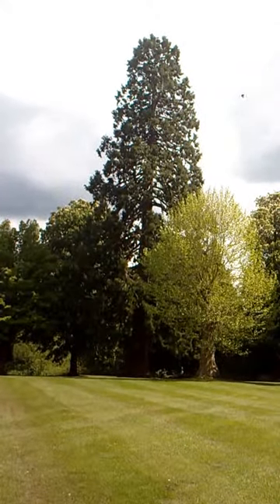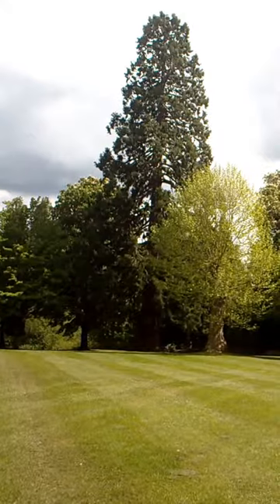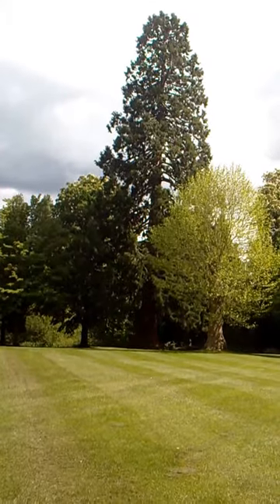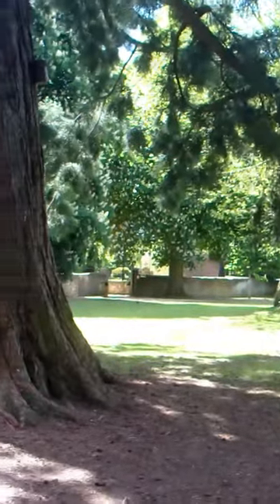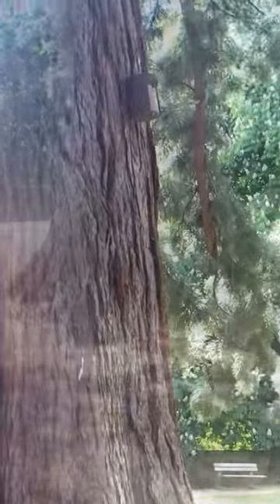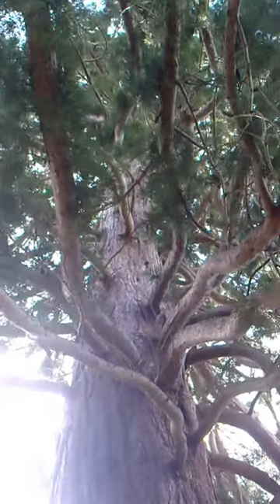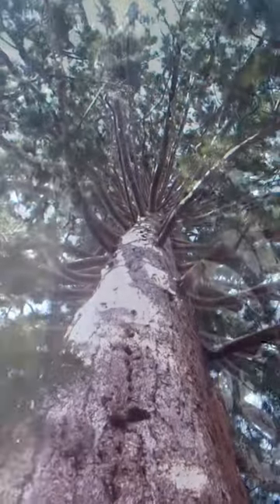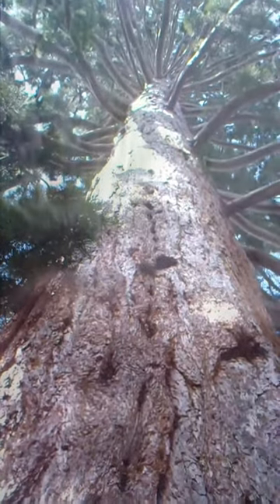Punch Tree, or Redwood Tree in Abingdon Abbey Gardens, 14/5/14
I go to Adingdon, near Oxford every 2 weeks to see my Dad, and I always have some free time. I decided to explore the Abbey Gardens.  I was lucky to film a Nuthatch flying into a nestbox on the tree, I did not notice it at the time, so it was a pleasant surprise when I did the editing.